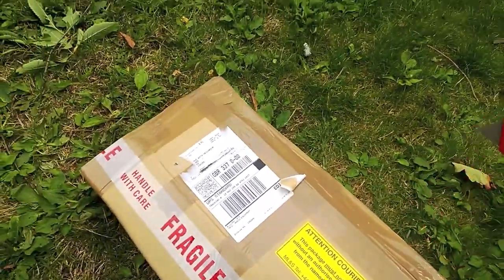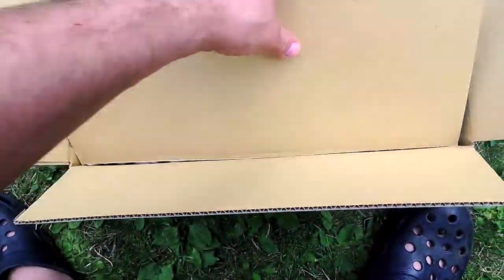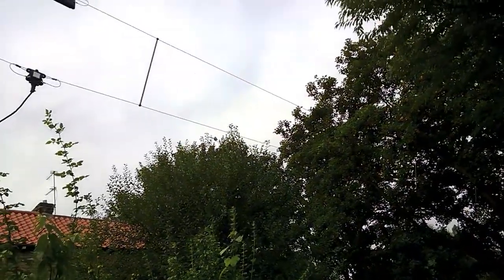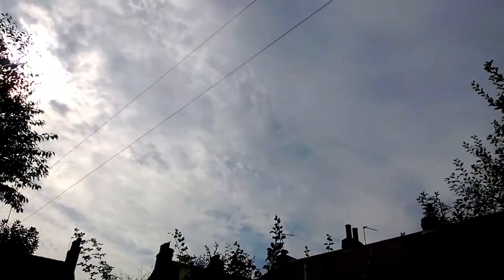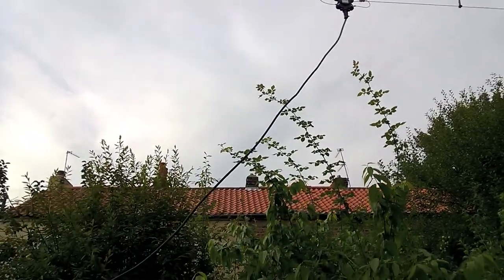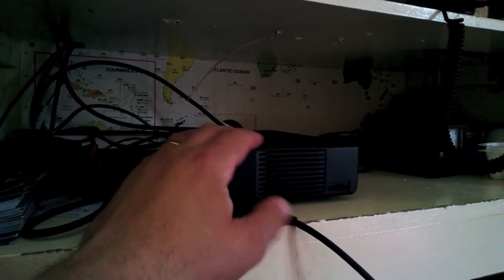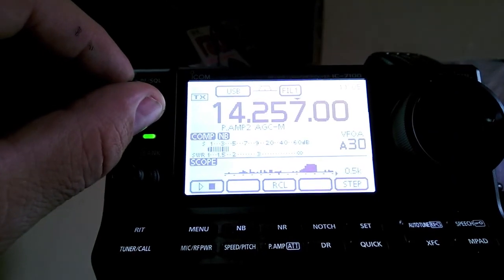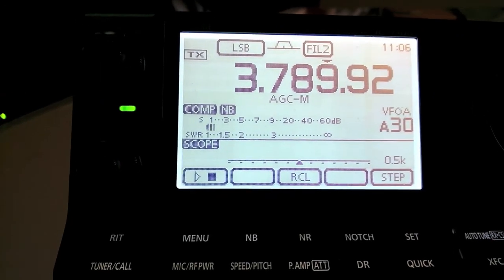Icom 7100 D-Star With M3VDH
When our club instructor recommended the YA30 antenna that was operational at the York Bishopthorpe Club we were astounded to see the lack of noise on the frequency. The antenna is put up by M3VDH and later on the same day worked Algeria & stations all across the UK. This antenna is an astounding product that appears not to be heavily marketed by Yaesu. The radio is a Icom 7100 that is equally brilliant in capability.